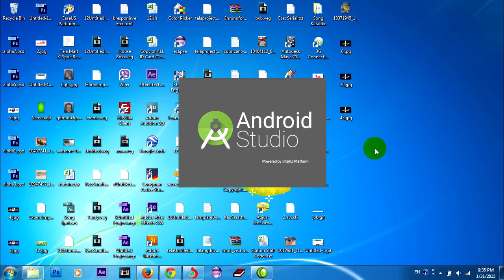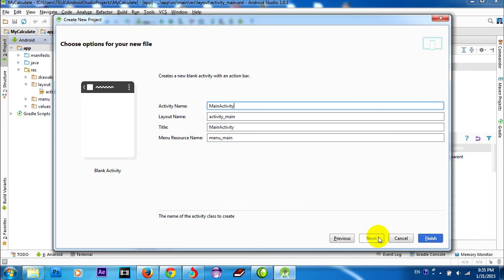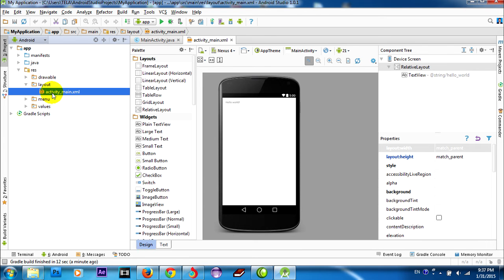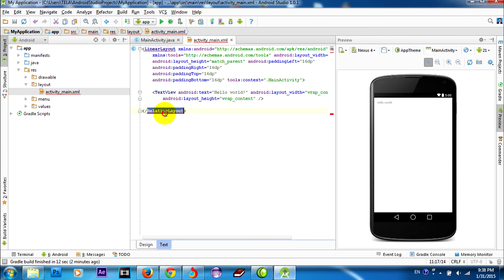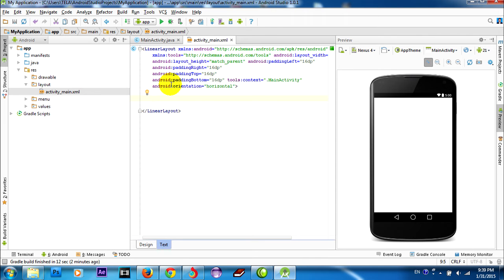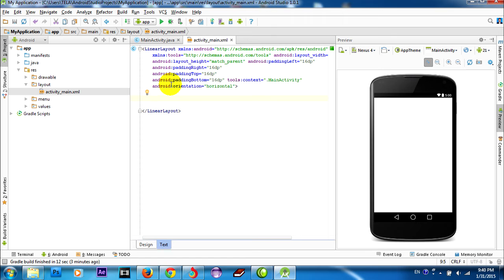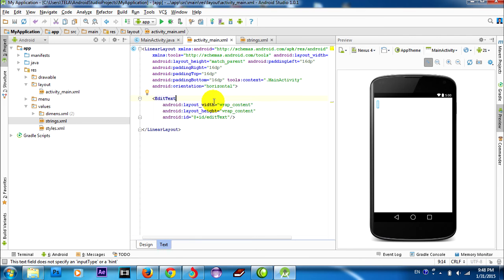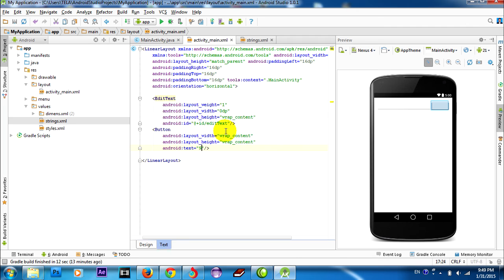Android Studio | Building a simple user interface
creat EditText and a Button
2015 Android Studio for some learn